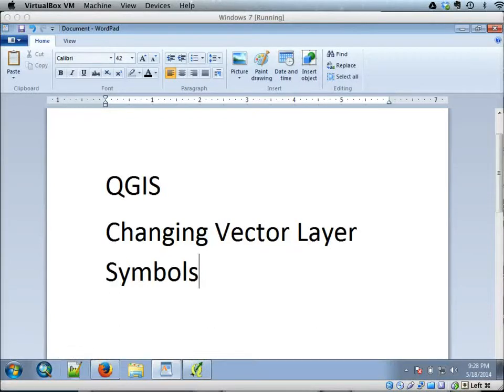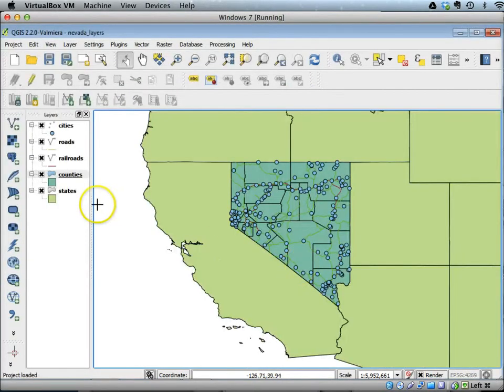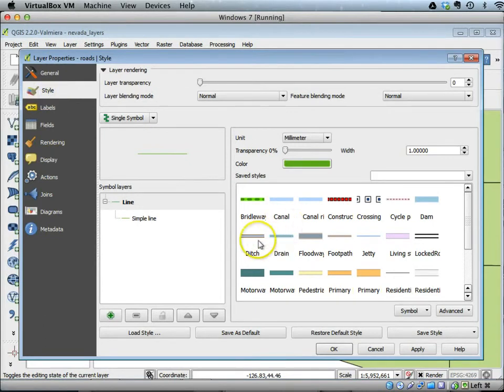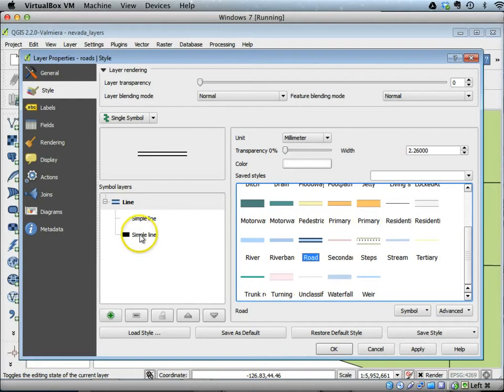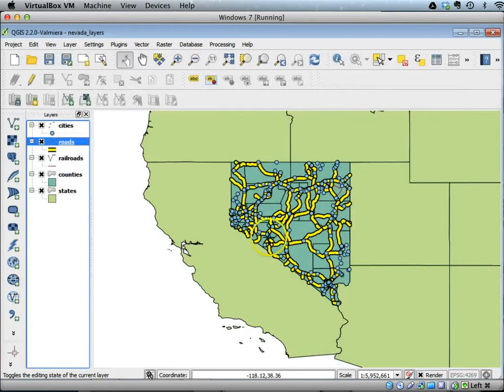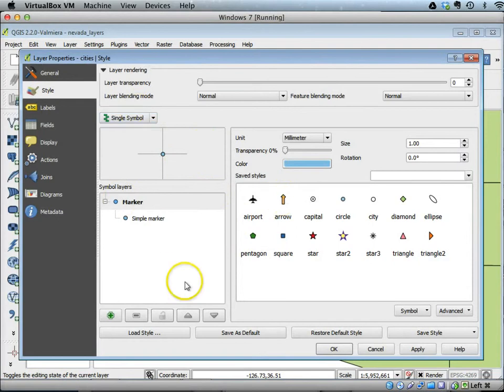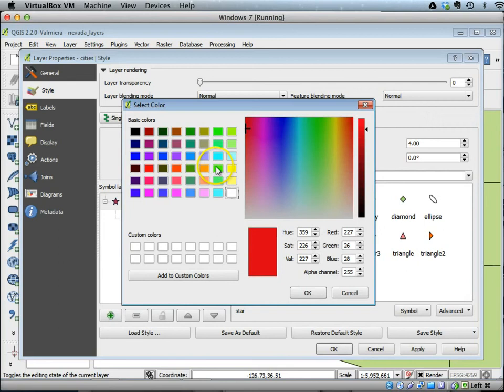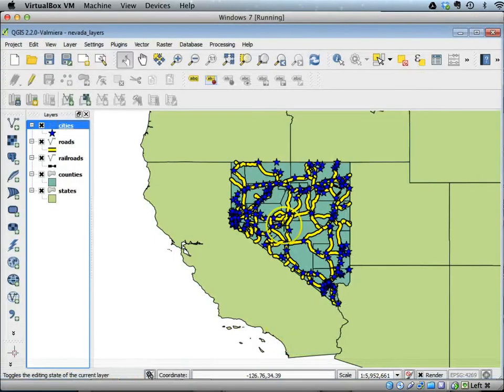QGIS 006 Change Vector Symbology